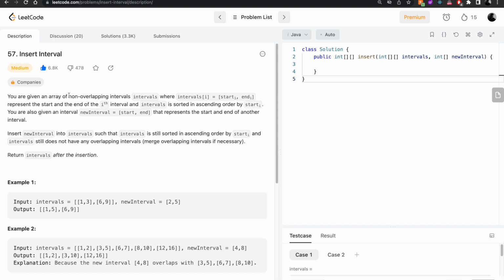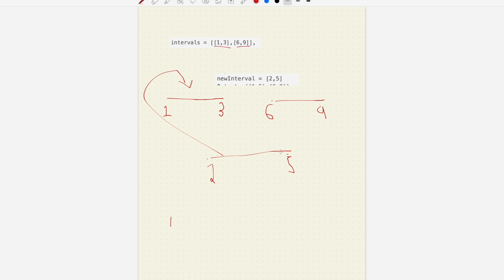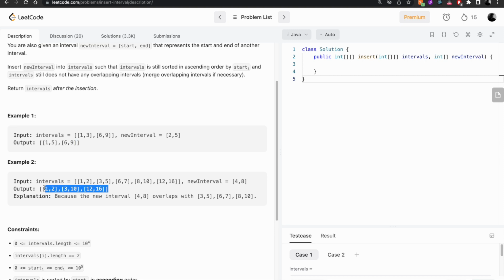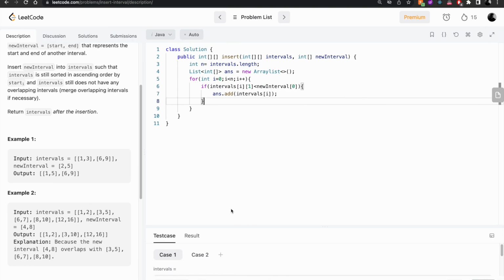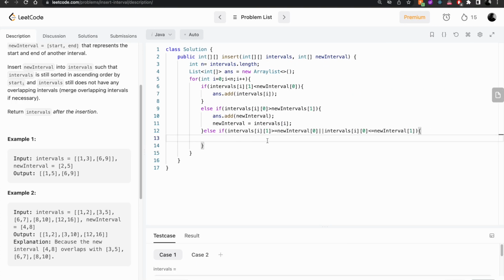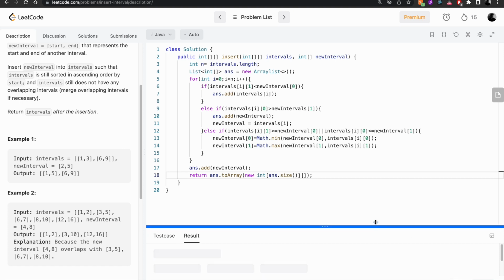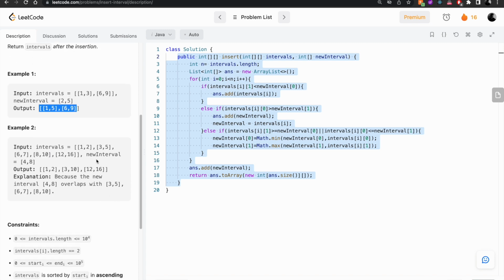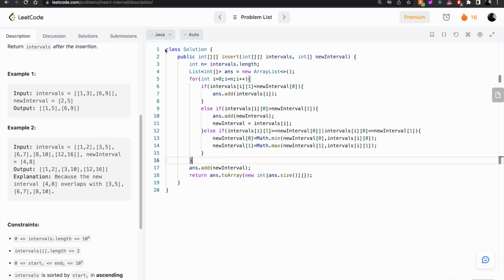57 || Insert Interval || Leetcode Daily Challenge || Live-coding|| English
Insert Interval
Insert Interval solution
Insert Interval  Leetcode